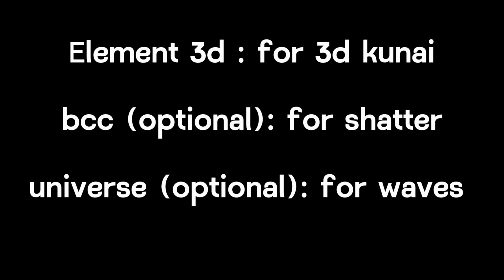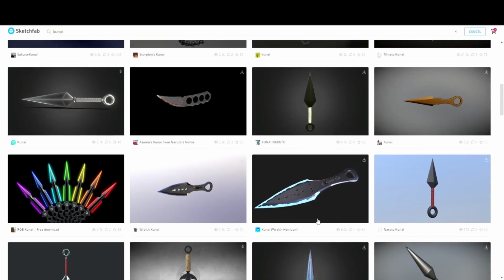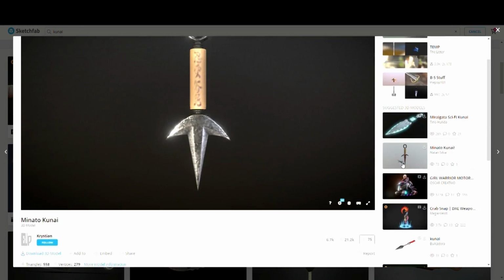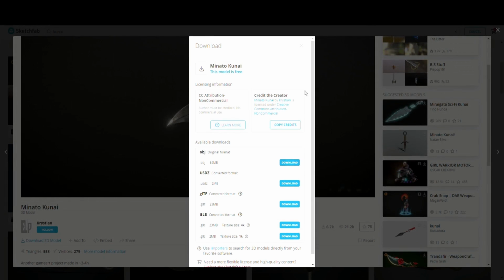How to Make a 3D Glass Shatter | After Effects AMV Tutorial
Make your next viral video with Filmora 12 🤯

After Effects Version: CC2019

*This tutorial is NOT for beginners*